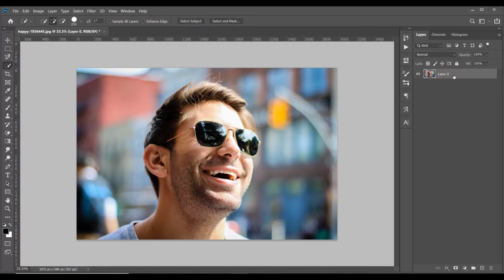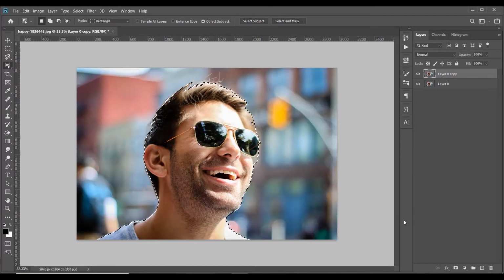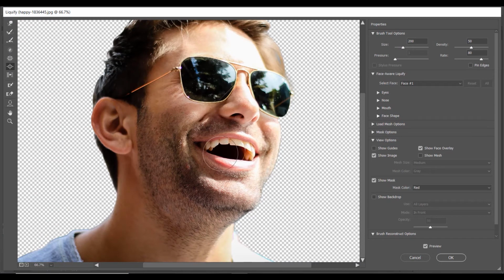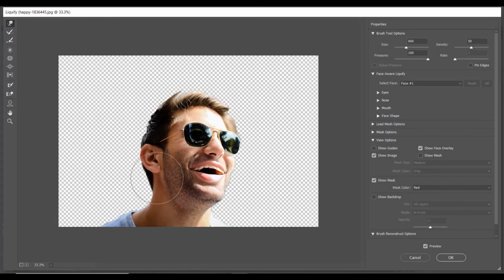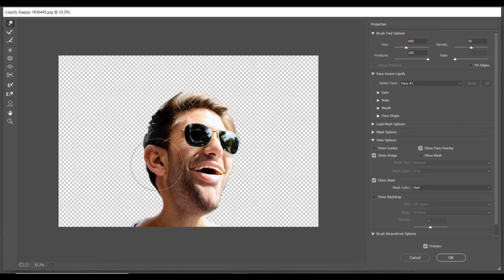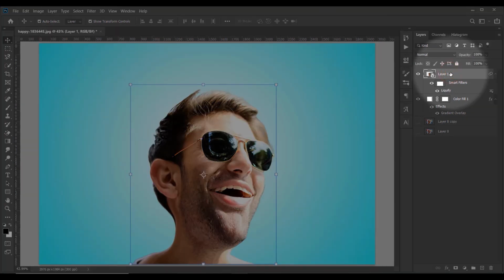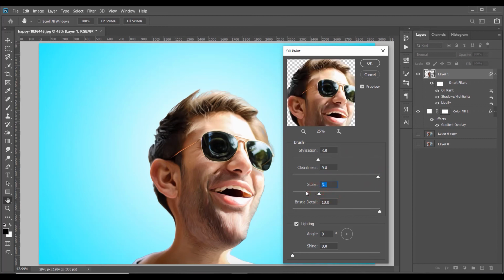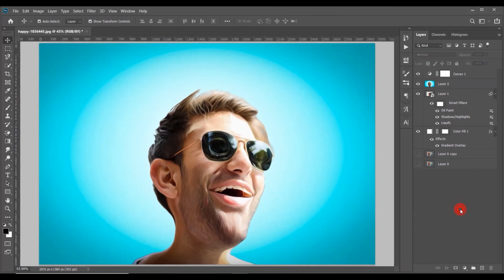Transform any Photo into Caricature in Photoshop | Photoshop Tutorial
Finally a caricature (in photoshop ) tutorial on my channel,   yeyyyhhh !!
Awesome thing is that it's really easy to do. All you need is some transformation's and liquefy tool, That's it

► I started this tutorial with cutting out subject, after that the real fun part is to liquefy the image 😎 little bit editing in that.

► I have seen many people say that getting the physical shape of caricature is easy but getting that shiny skin tone and painting type feeling is little tough, So i have shown how to do it 😏.

► After that a little bit use of curves to make caricature portrait bright, So simple, isn't it ?

►It is legit fun effect to do in photoshop and I like it very much🤭.

P.S. :
This is the first time ever when I have used my Voice in tutorial, If you face any  problem please ask me in the Comments.

Till then good by take care and have some fun with photoshop😋.

 Keywords : (Because Youtube won't Allow me to Show up)
Photoshop Tutorials
photoshop
Photoshop Edits
Caricature
Caricature tutorial
Photoshop Caricature Tutorials
Photoshop Easy

Photoshop Handy Tutorial
Photoshop Tutorial with voice
Playback Directions
Caricature of yourself made easy here .